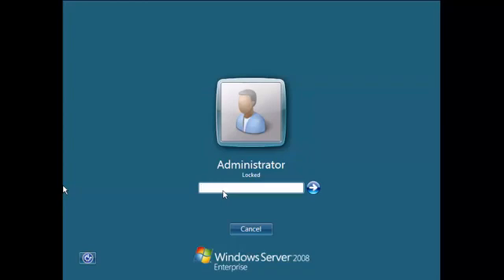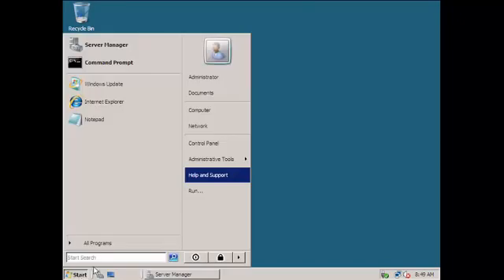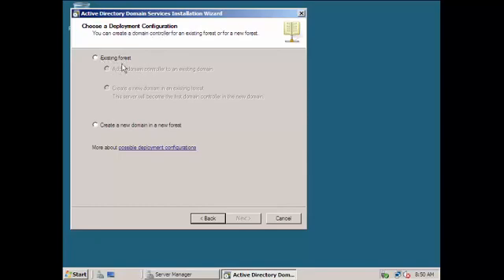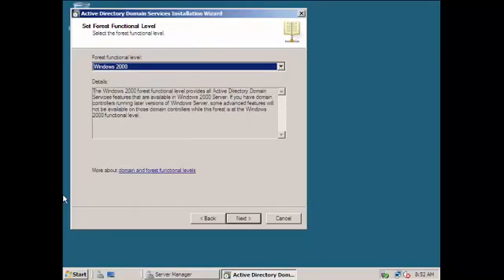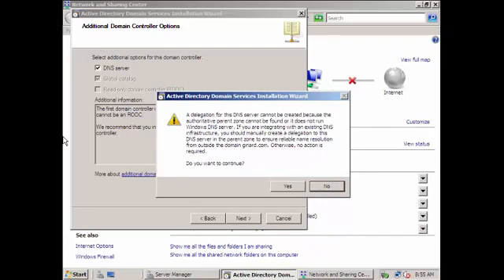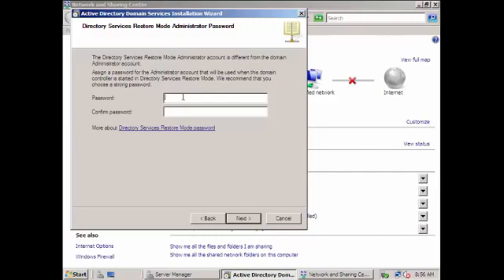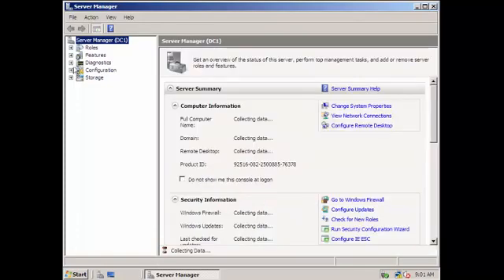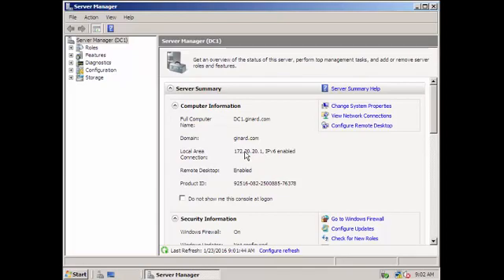DCPROMO . Installing ADDS and DNS